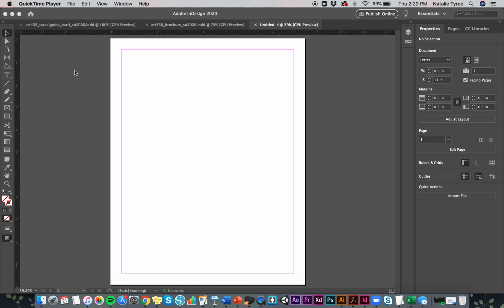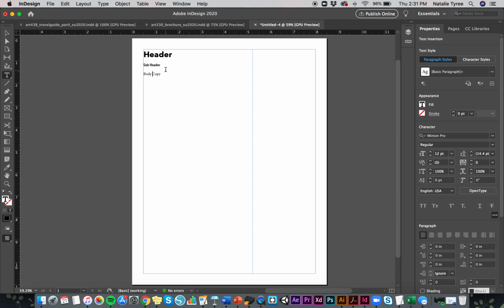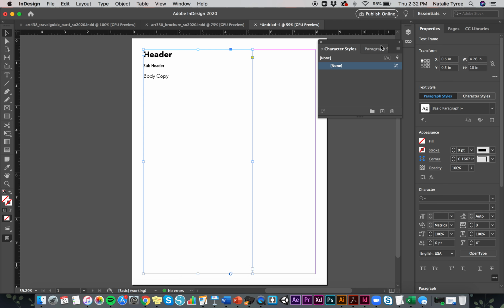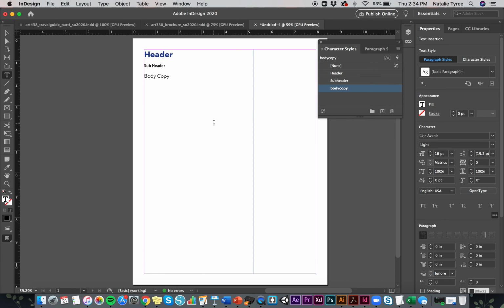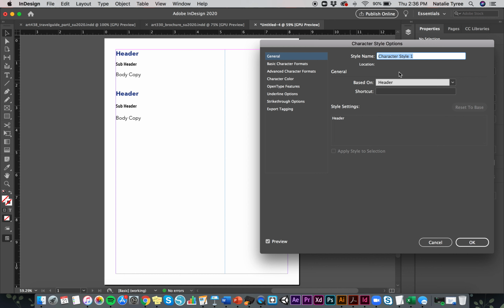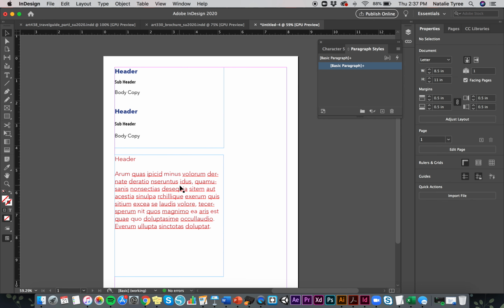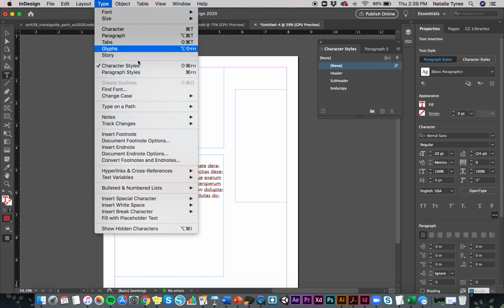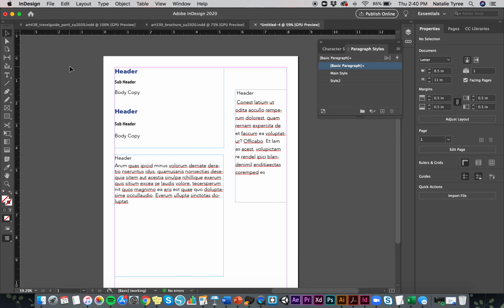Character and Paragraph Styles in InDesign